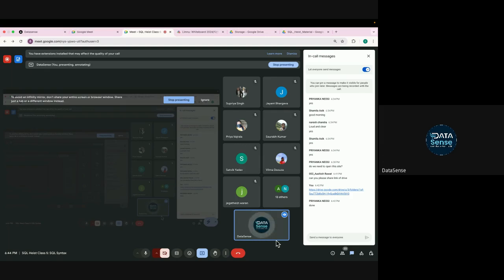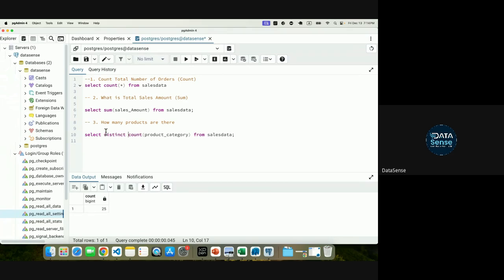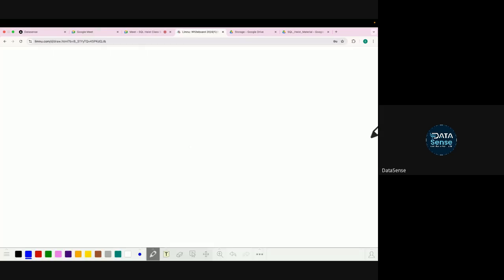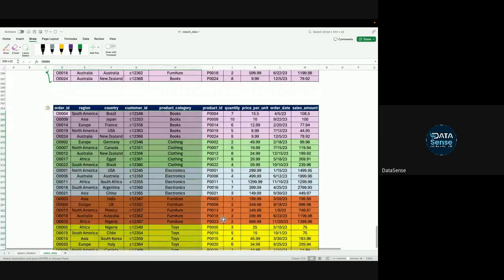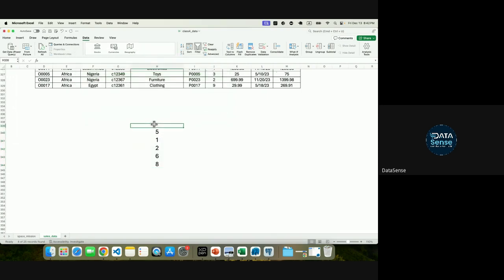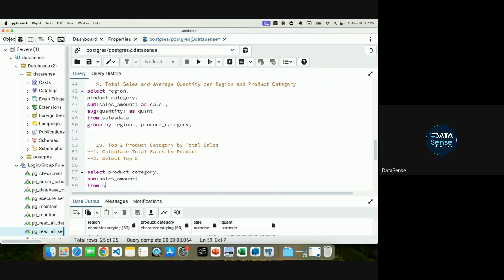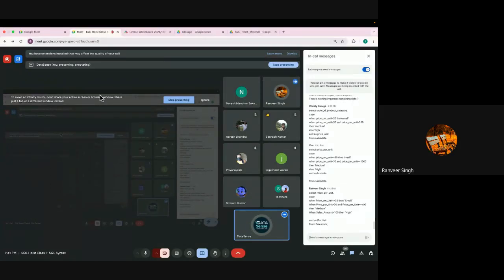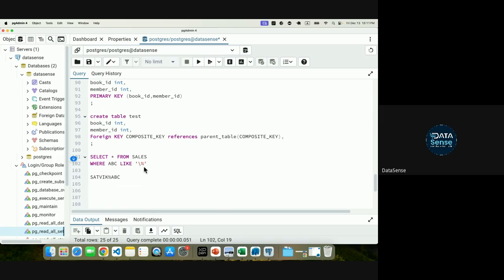𝗦𝗤𝗟 𝗛𝗲𝗶𝘀𝘁 𝗖𝗹𝗮𝘀𝘀 𝟱: 𝗔𝗴𝗴𝗿𝗲𝗴𝗮𝘁𝗶𝗼𝗻 𝗮𝗻𝗱 𝗖𝗮𝘀𝗲 𝗪𝗵𝗲𝗻